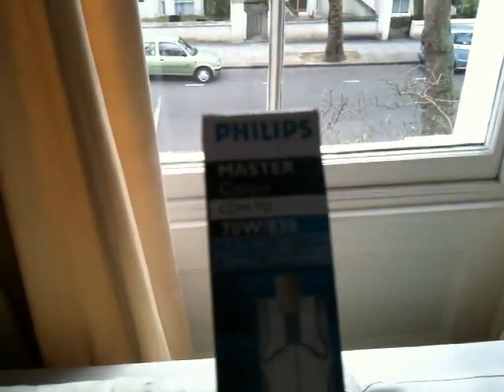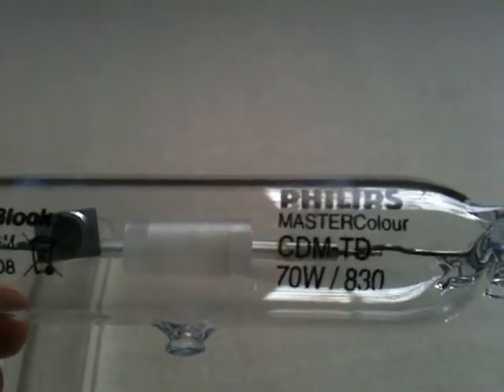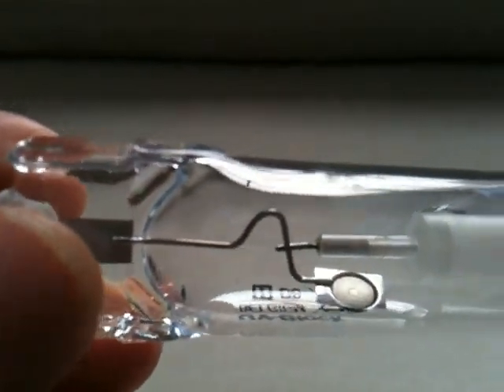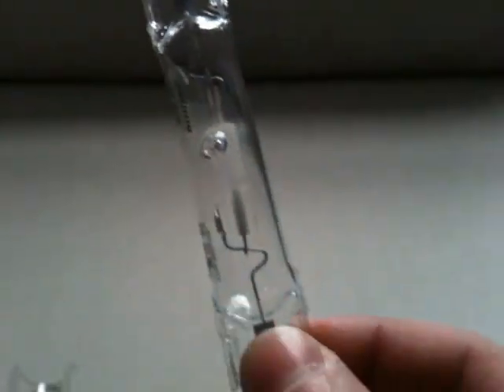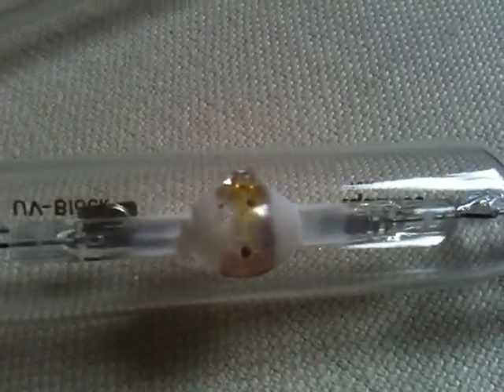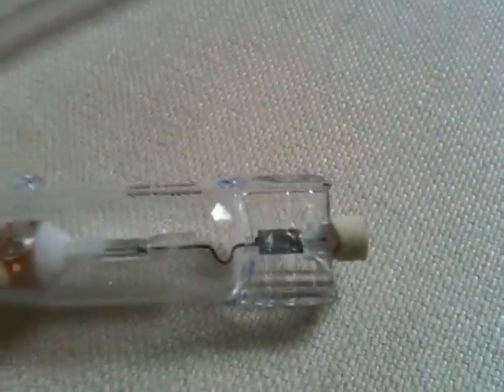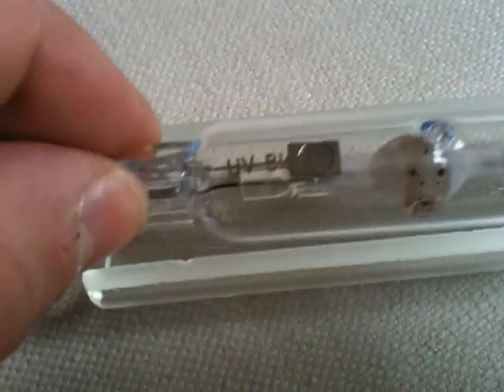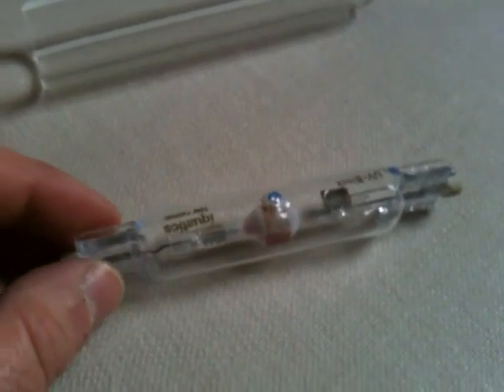Converting a halogen into a halide - Part 2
The second attempt at retrofitting a halide lamp into a halogen fitting was fraught with rather more problems than the first.

It seems I was rather lucky.

The first problem was that the evacuation nipples on the lamps I bought this time are in a different place, and preclude placing the hard glass shield over the top. Another problem was the fact that the Rx7S fitting wouldn't accept one of the lamps, because it was slightly oversized.

Finally, there was a problem in that the wiring between the ballast and lamp was too long, so the ballast was unable to fire reliably the ceramic metal halide lamps. However, this was easily rectified by altering the wiring to have a lower capacitance.